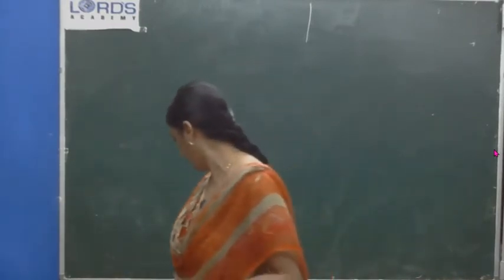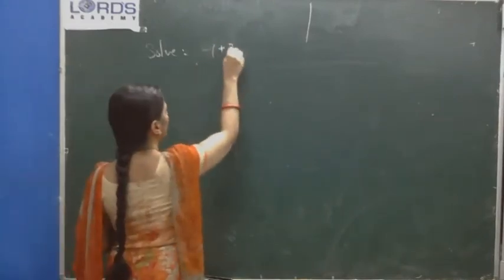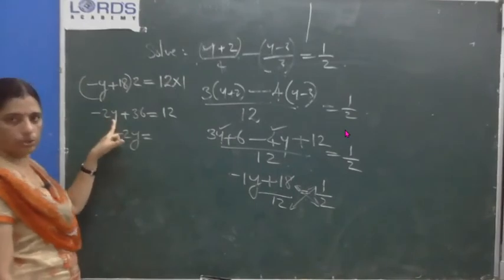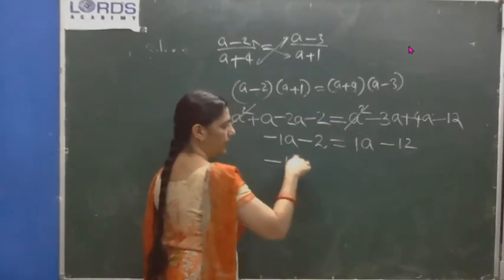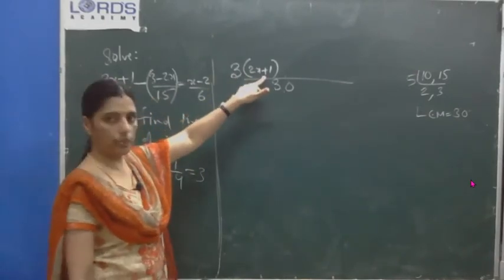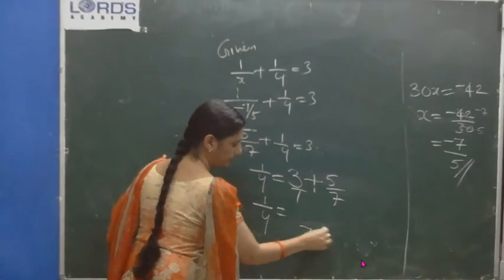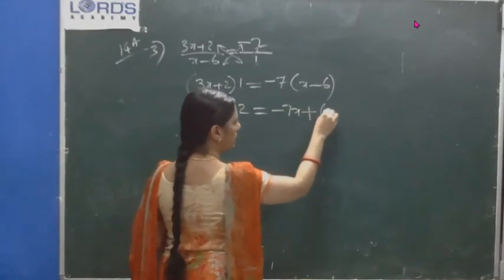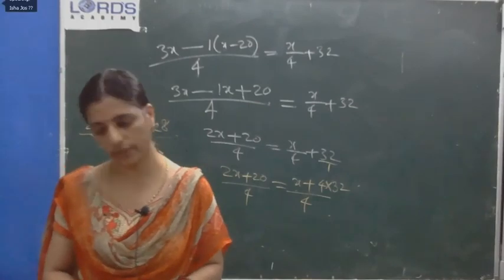GRADE 8 MATHS 28-7-20